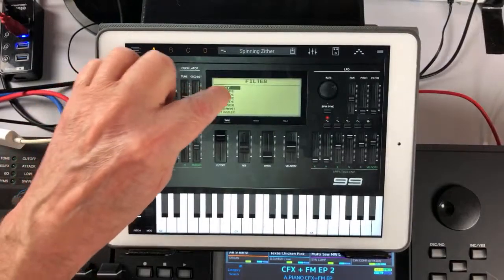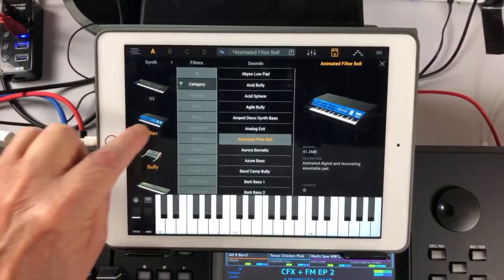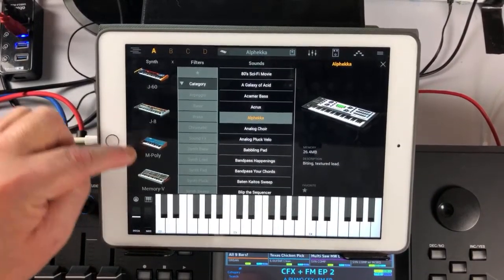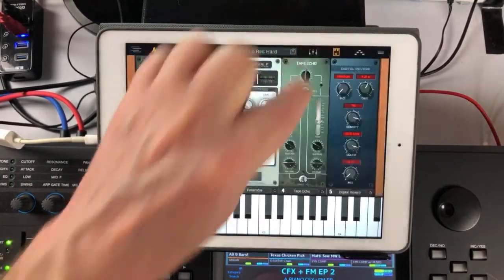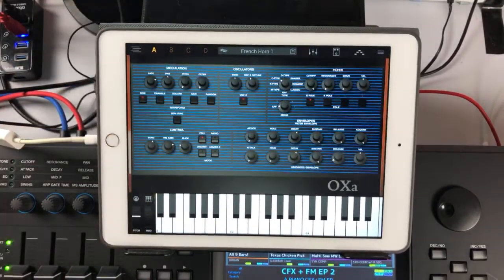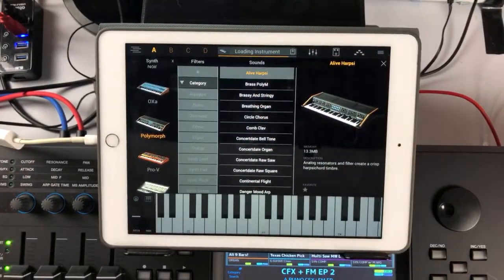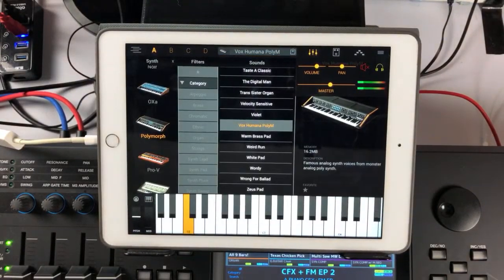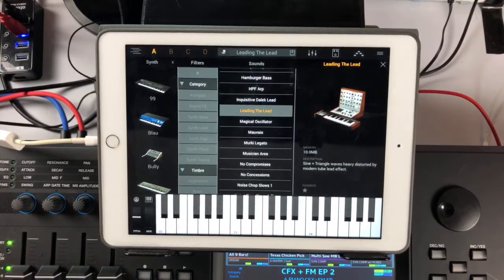Let’s Explore The Syntronik Universe - iPad Demo - Live Stream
You can get Syntronik here at the App Store